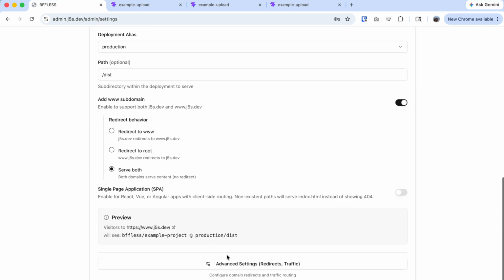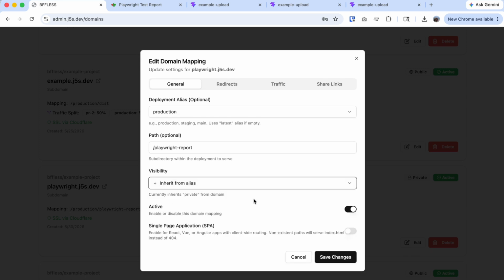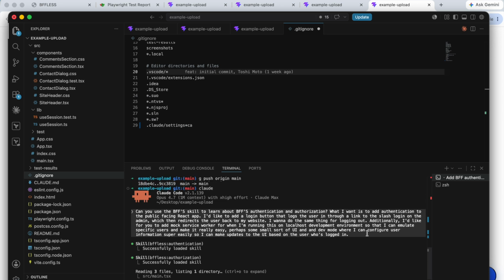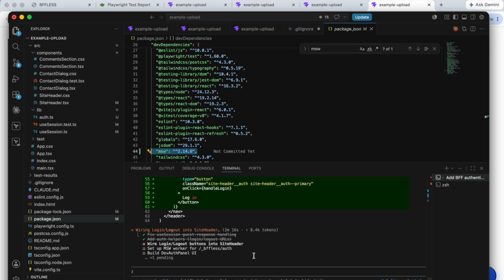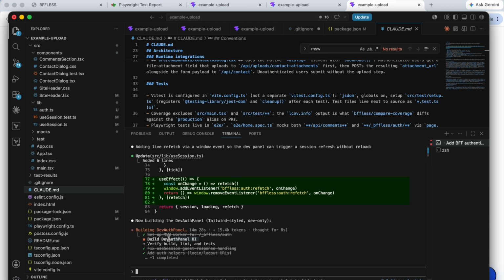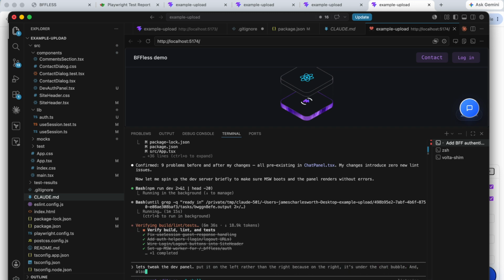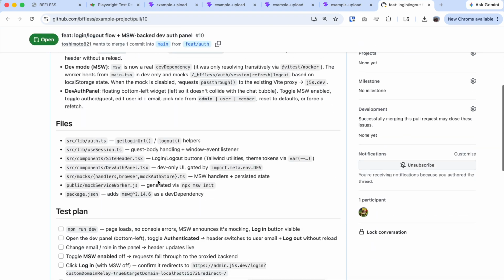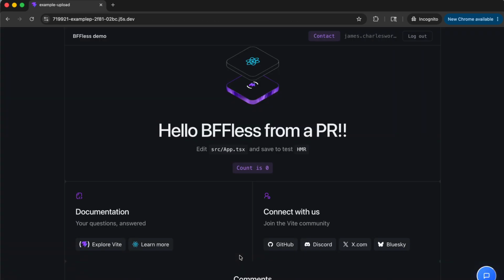15. BFFless Authentication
In ~20 minutes we add real cross-domain login to a public-facing React app using BFFless's auth relay — and a Mock Service Worker dev panel so you can swap between admin / user / member accounts without ever logging in for real.

What we build:
  - A Log in button that bounces through your admin domain and brings the user back with cookies set
  - A Log out that actually revokes the session (the part most tutorials skip)
  - A floating dev-mode panel that lets you fake any user from localhost —toggle authed/guest, edit email, switch roles, and watch the UI update live with no page reload

Why this matters: BFFless ships /_bffless/auth/* endpoints built into the platform, so there's no auth server to stand up. The relay handles the cross-domain cookie problem for you. And because all the auth state flows through one window event, mocking it locally takes ~30 lines of MSW.

Chapters:
00:00 Public / Private settings
02:55 Adding Login to with Claude
11:45 Testing it out locally (first try)
13:40 Testing it out locally (second try)
15:21 Shipping it
17:15: Previewing changes
18:00 Summary

Built with Claude Code. If you want me to add CI screenshot diffs or a different auth flow next, drop it in the comments.